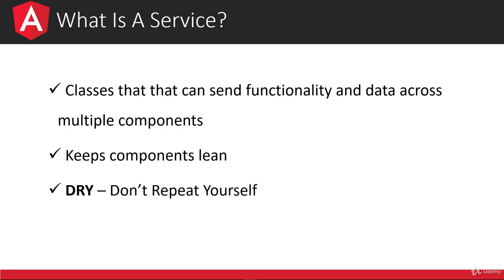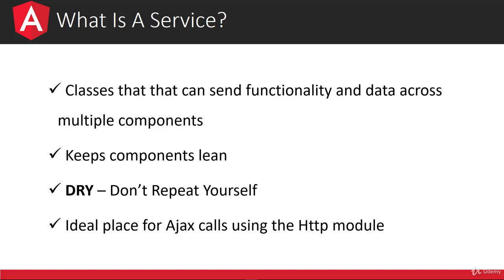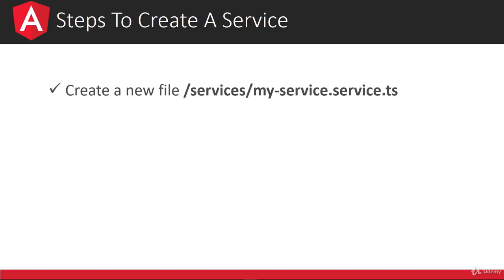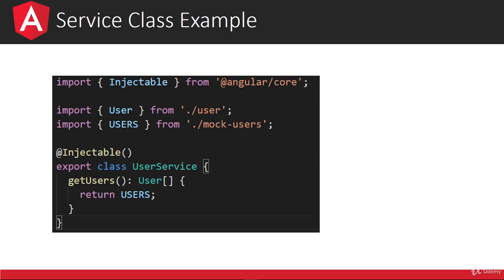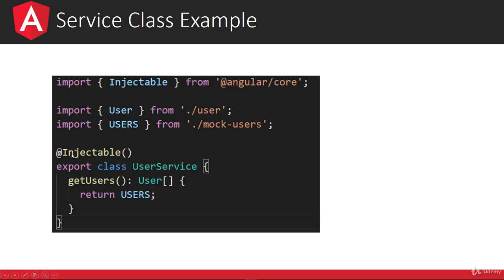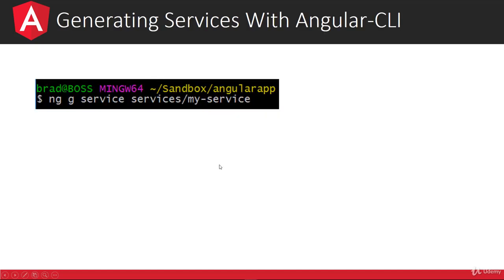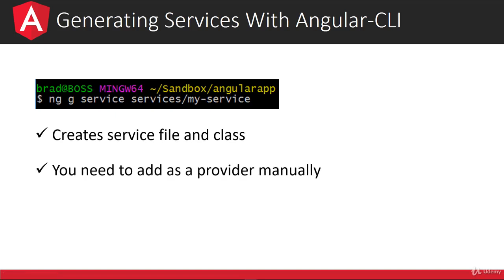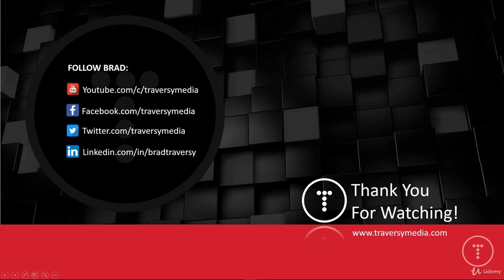034 What Is A Service